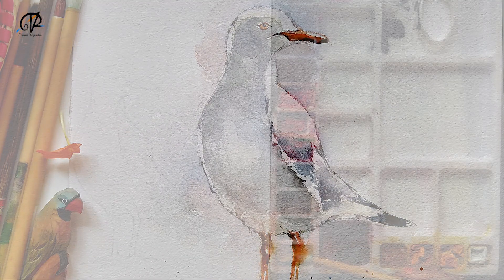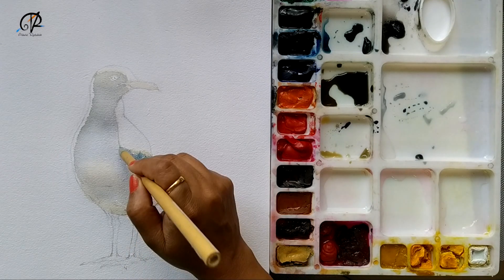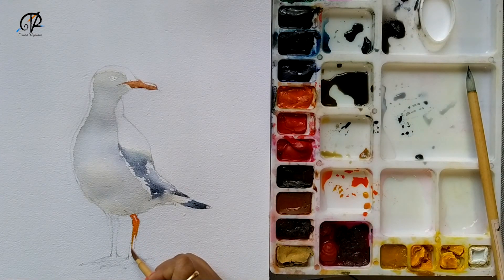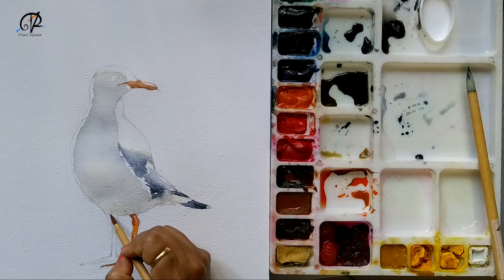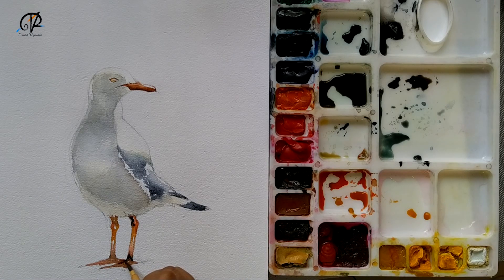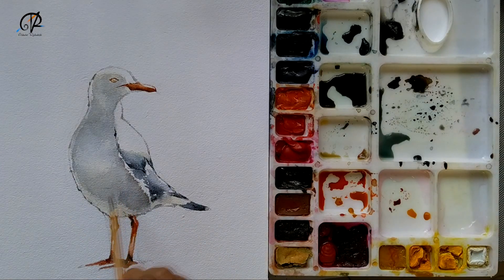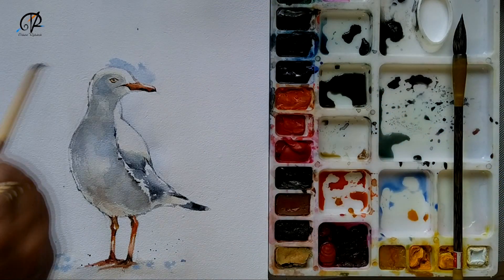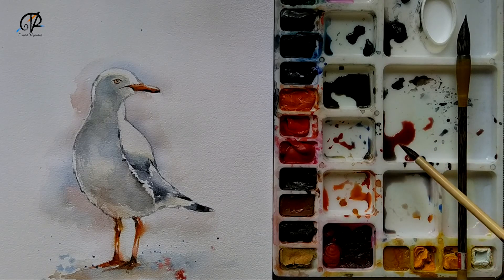#07 Watercolor Seagull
Freedom!!
The seagull represents adaptability and resourcefulness, as well as opportunities and favorable circumstances. The seagull meaning focuses on the need to find ways to survive.

Seagull also a symbol for freedom and carefree behavior in life.
I have painted this subject looking at the present situation, when everybody feeling restricted to stay home...there is much more to think and act upon.

As we know that freedom is state of mind!! Let's look at it with new opportunity to explore the connection with ourselves. Let's focus and find a new way to bring in hopes to the brighter future.

Watercolours are magical ...come let's paint... grab some paint and splash it to LIVE IN COLOURS!!